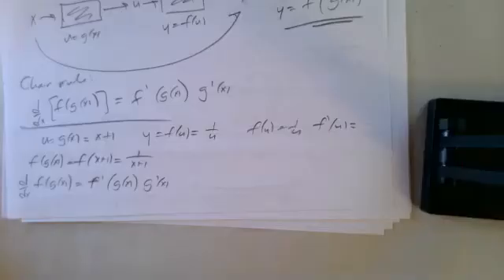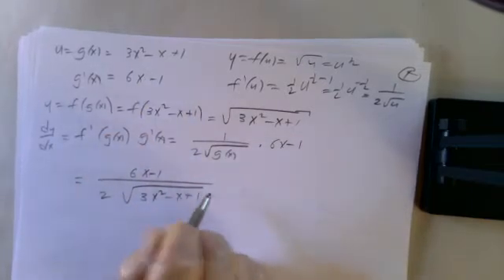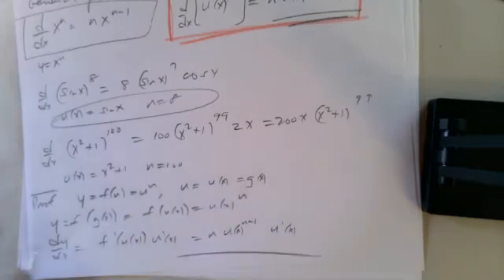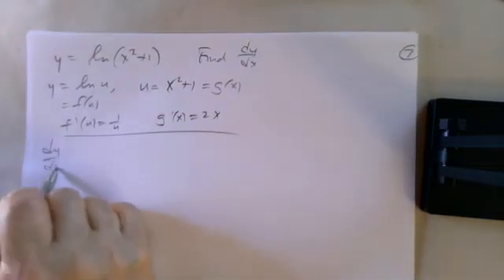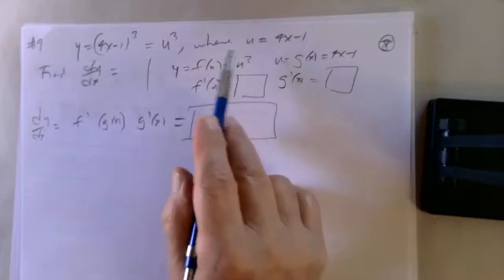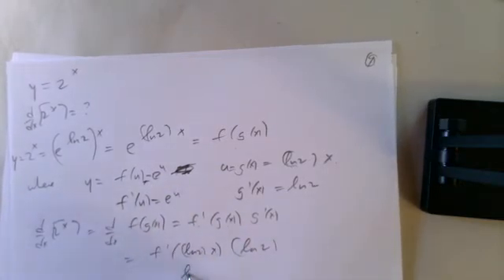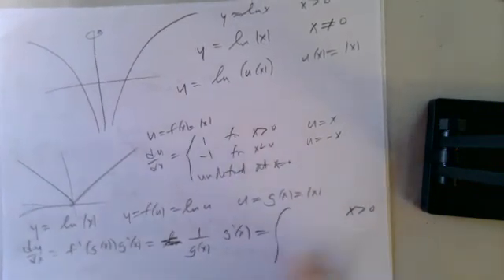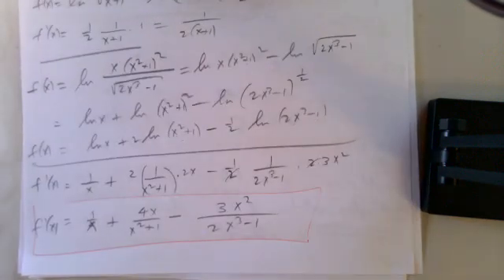Calculus 1 lesson 11